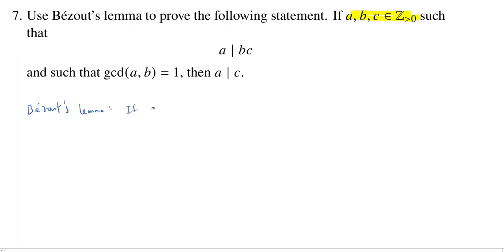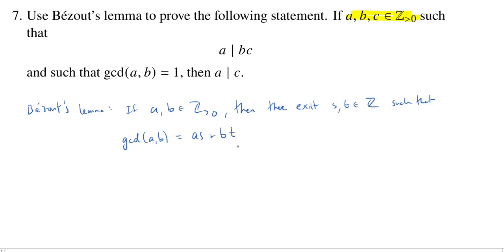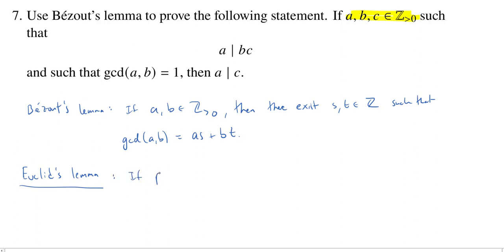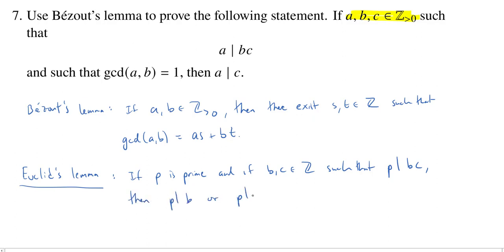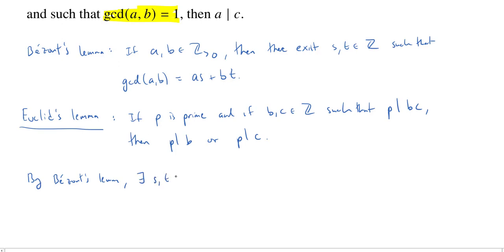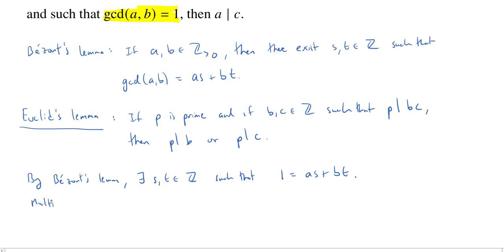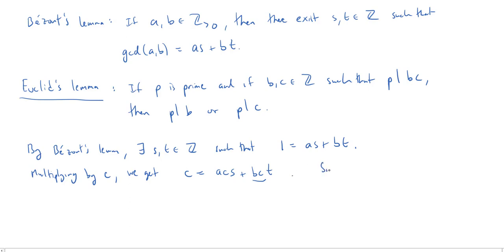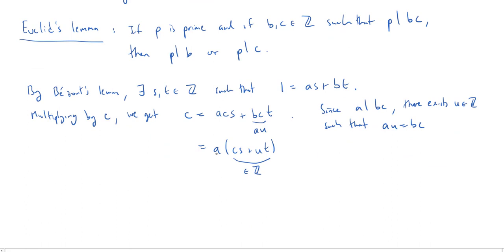Using Bézout's Lemma, Superquiz 2 Problem 7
We use Bézout's lemma to prove that if a positive integer a divides the product of two positive integers b and c, and if a and b are relatively prime, then a divides c. This result generalizes Euclid's lemma, which assumes that a is prime, rather than just relatively prime to one of the factors.